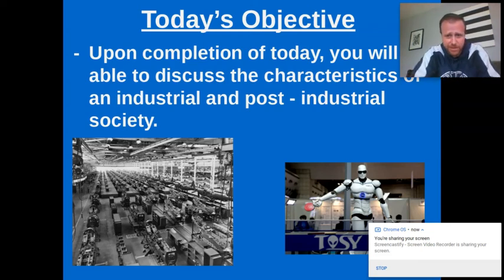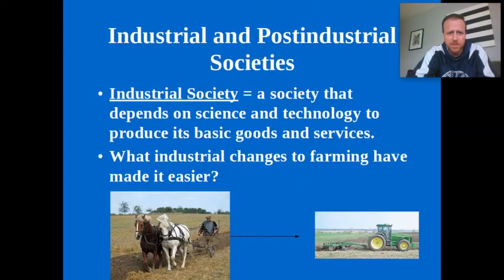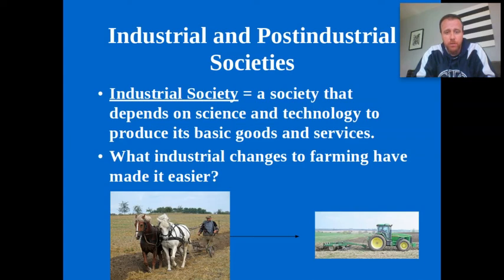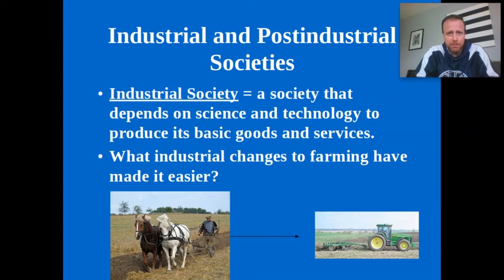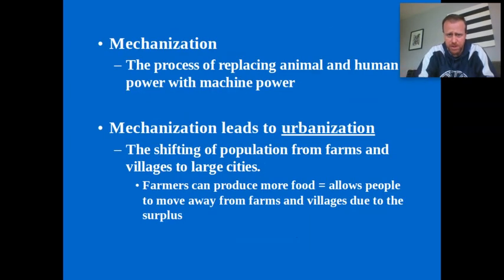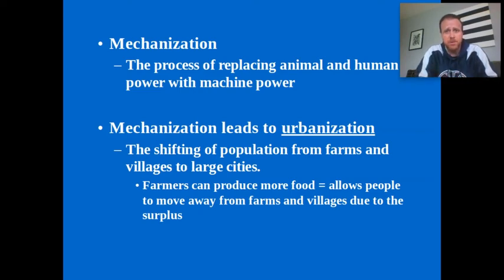Chapter 5: Section 4 (Part 1)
Mr. Nejedly's Sociology Class